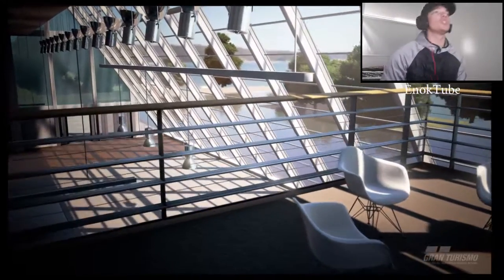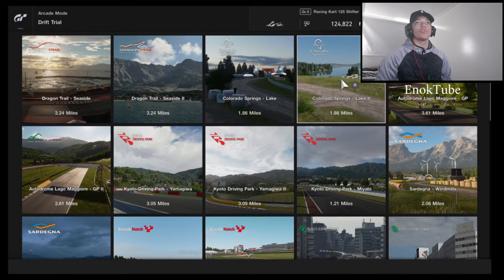Gran Turismo™SPORT Drift Lord